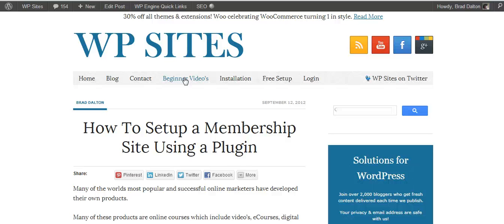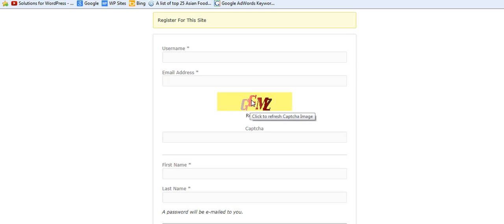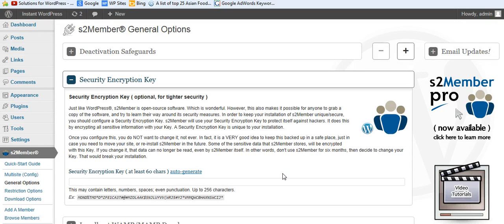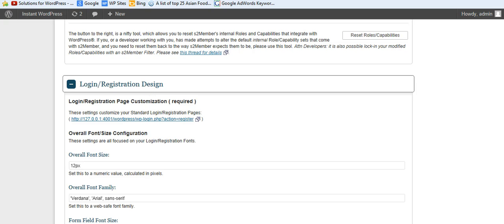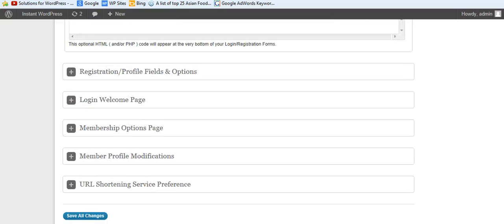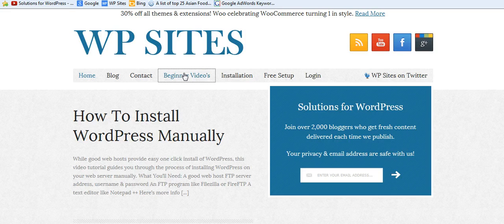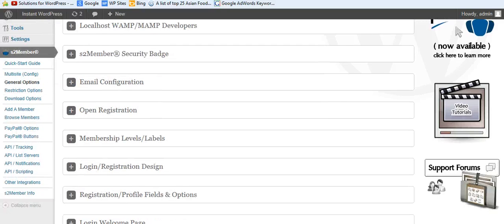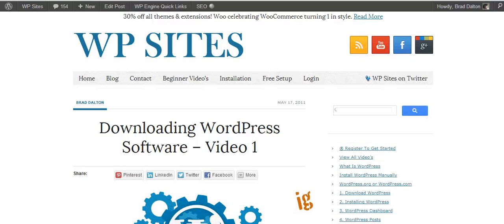How To Setup a Membership Site Using a Plugin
WordPress tutorial about how to create a membership site using a free plugin named s2 member.